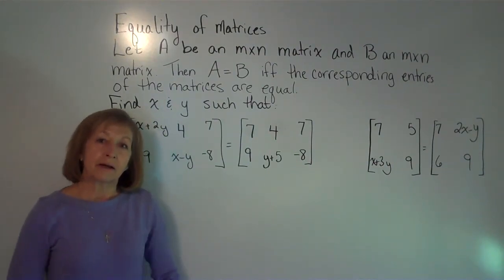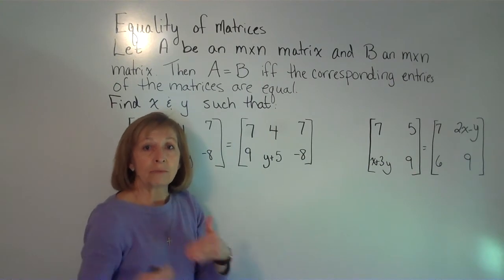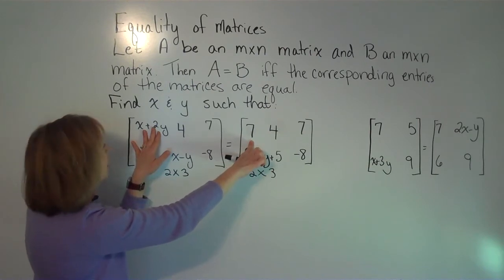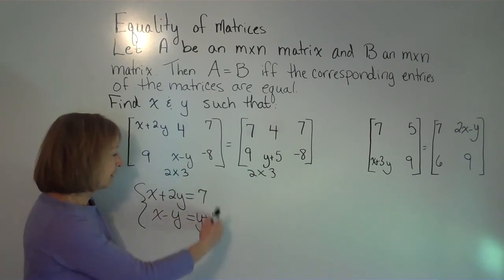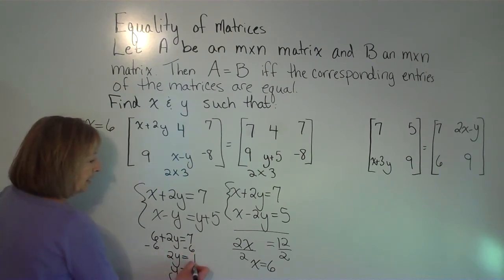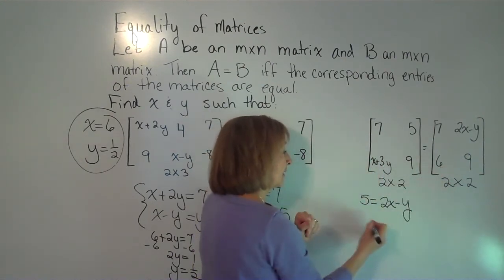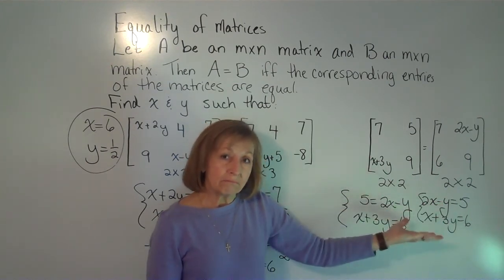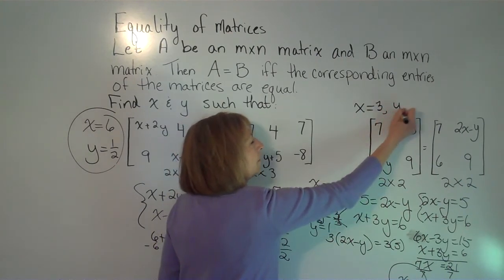Determine if two matrices are equal and find the values of x and y to make two matrices equal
How to you tell if two matrices are equal? How do you find the x and y values to make two matrices equal? These questions and more are answered in this video. Also discussed are how to determine the dimension of a matrix and what corresponding entries of matrices means.